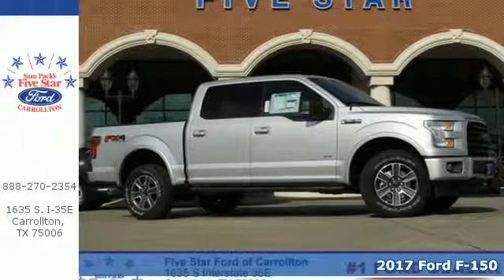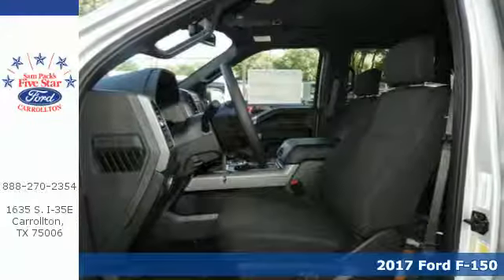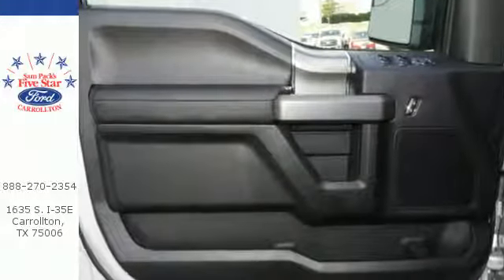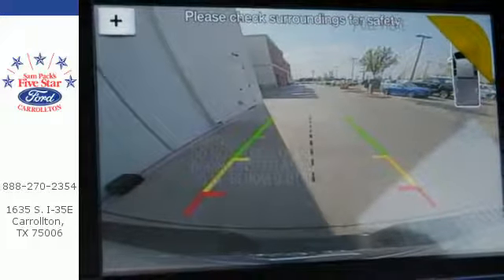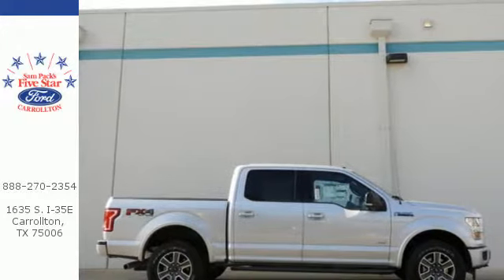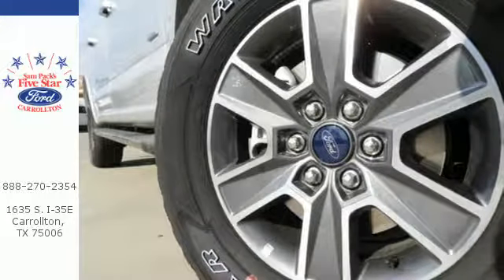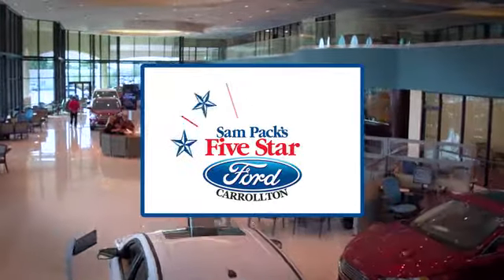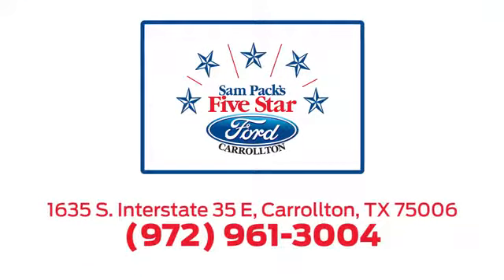New 2017 Ford F-150 Dallas Ft Worth DFW, TX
Year: 2017
Make: Ford
Model: F-150
Trim: XLT
Engine: 6 Cyl. 3.5 L
Transmission: Automatic
Color: Ingot Silver
Interior: Black Sport
Stock #: HKE35448
VIN: 1FTEW1EG3HKE35448
2017 Ford F-150 XL

Address:
1635 Interstate 35